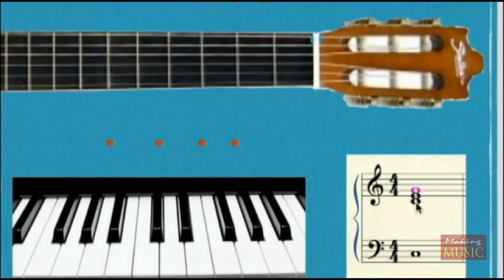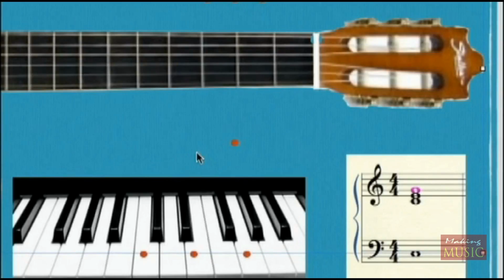chord#01- How to build C major chord on the guitar and on the piano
Introduction to chords building starting with the C majos scale. How to find the notes on the piano and at the guitar.

Learn how to build chords for piano. Use the following link to buy with discount (original price: US$120 with this coupon: US$20)